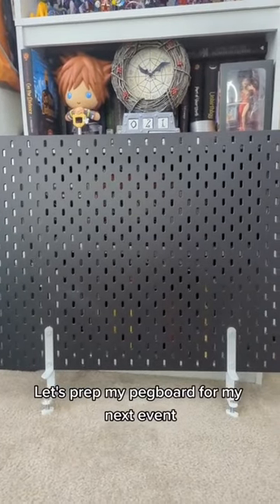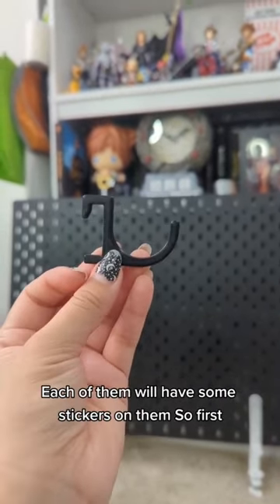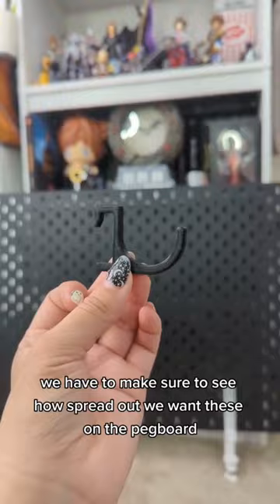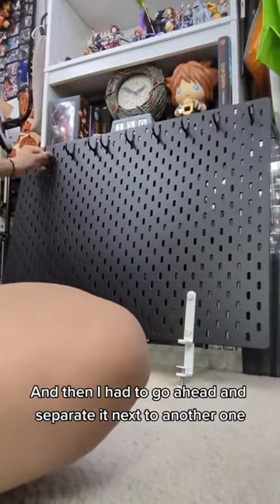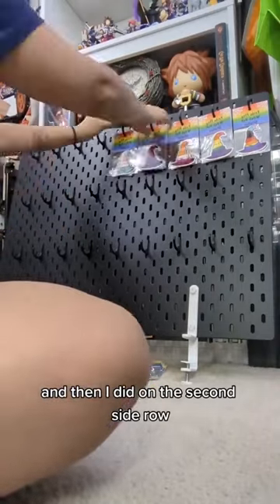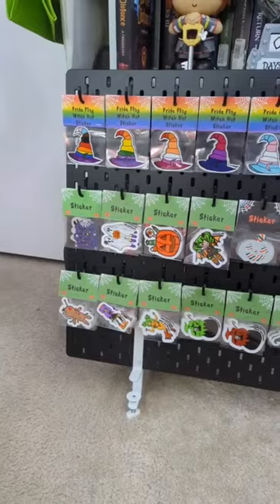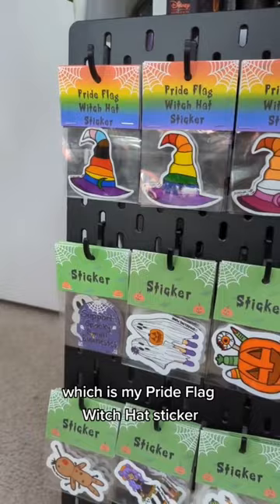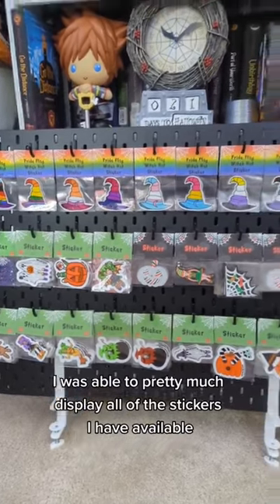My Pegboard Sticker Display🖤